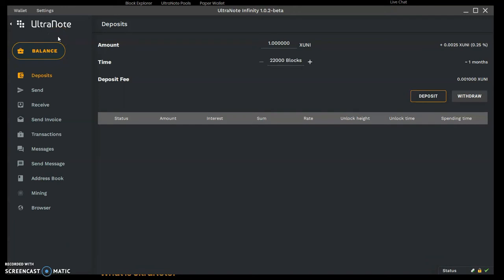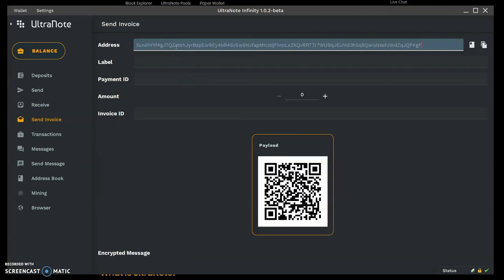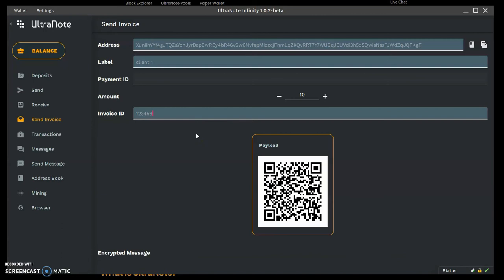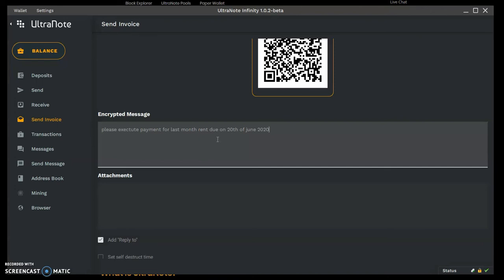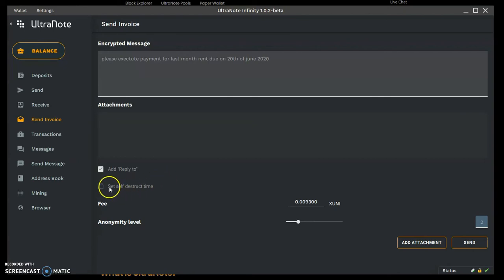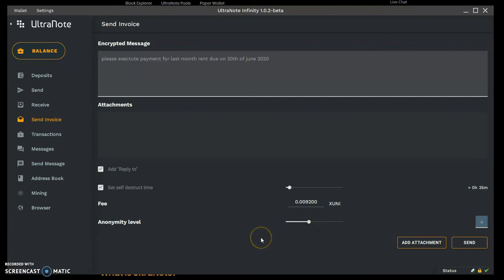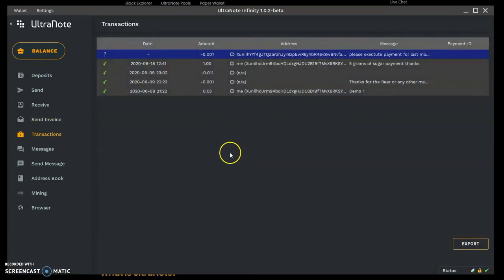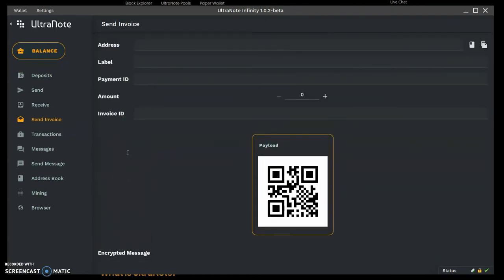$XUNI GUI wallet tutorial #4, Invoicing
How to send an invoice using your UltraNote Infinity GUI wallet.